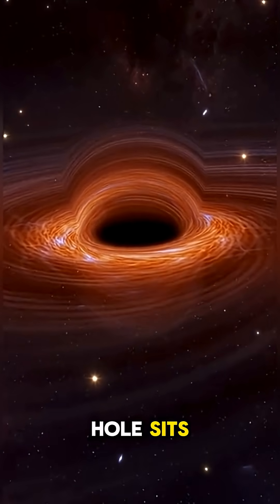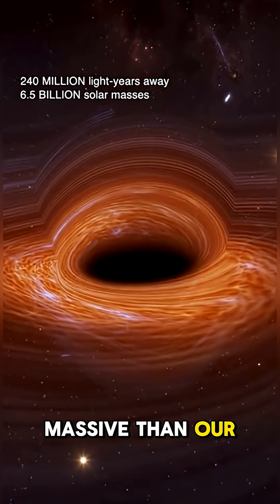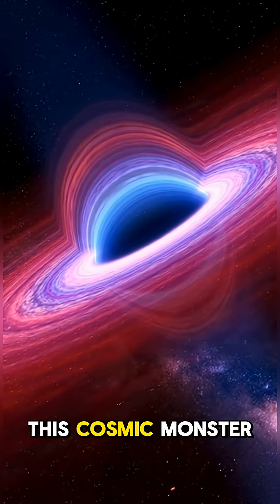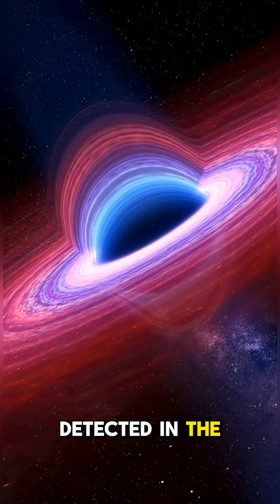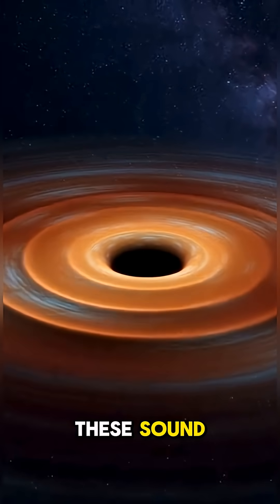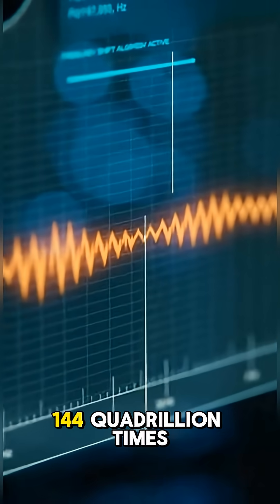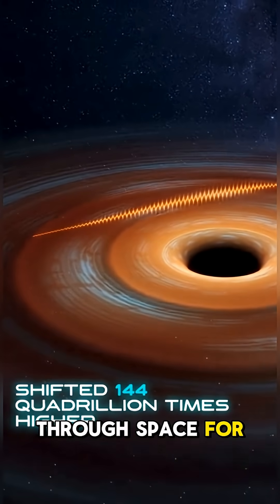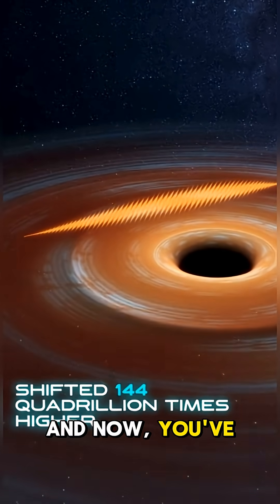The Terrifying Sound NASA Recorded From a Black Hole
NASA recorded the actual sound of a black hole 240 million light-years away in the Perseus galaxy cluster, and it's absolutely haunting. 🌌

This supermassive black hole has been emitting pressure waves for over 10 million years, creating a note 57 octaves below middle C - the deepest sound ever detected in the universe. NASA's Chandra X-ray Observatory captured these waves and shifted them 144 quadrillion times higher so humans could finally hear them.

The result? One of the most eerie space sounds ever recorded.

Follow for more cosmic mysteries and astronomy facts! 🚀